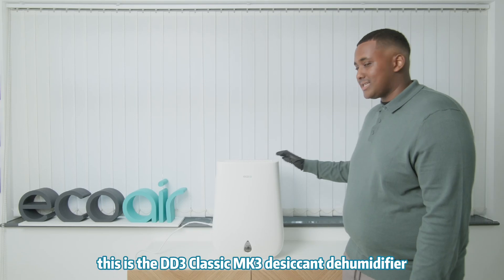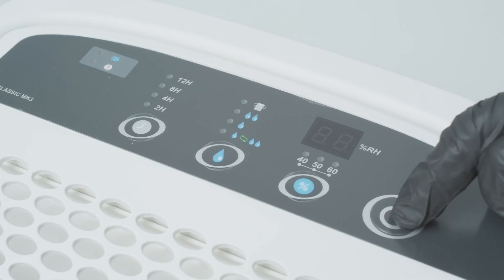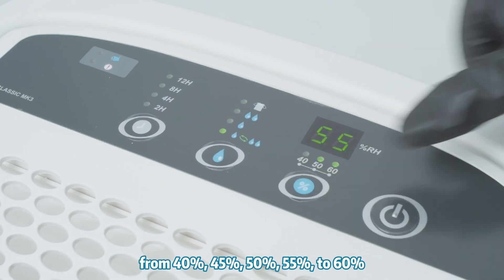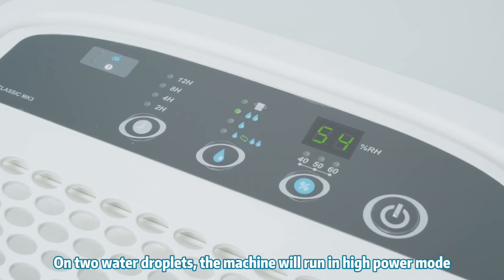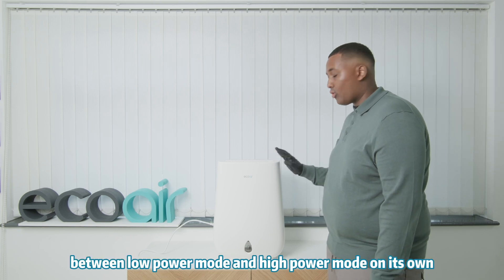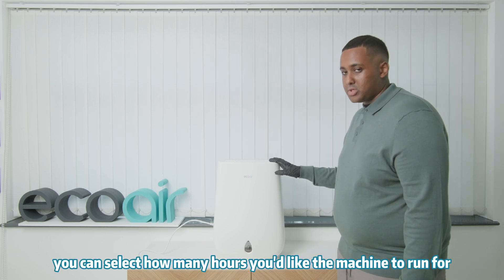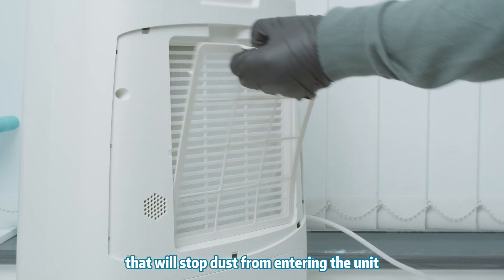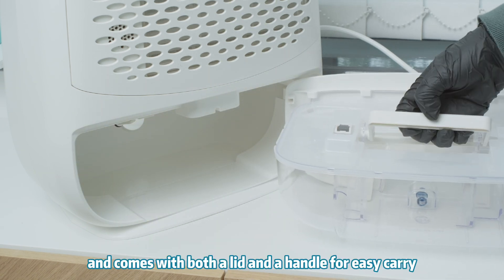EcoAir DD3 Classic Dehumidifier Explained: Product Functions and Features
Join us in this video series as we walk you through all the functions and features of the EcoAir DD3 Classic for easy understanding and use. Learn about the latest desiccant rotor technology, the world's most advanced system for dehumidifiers.